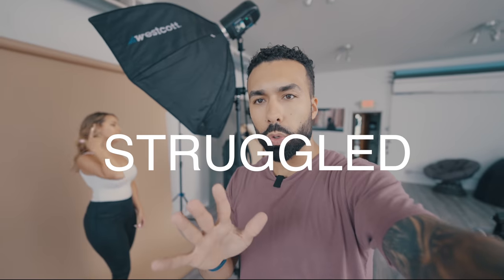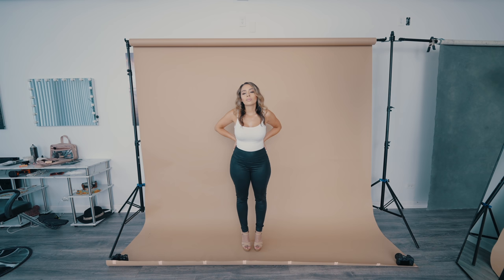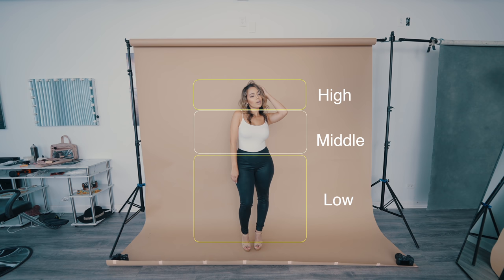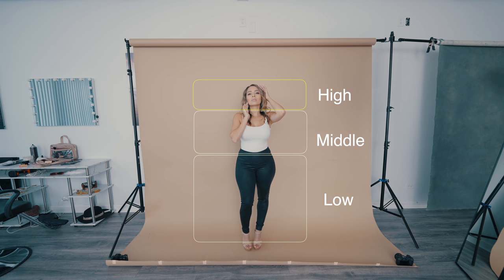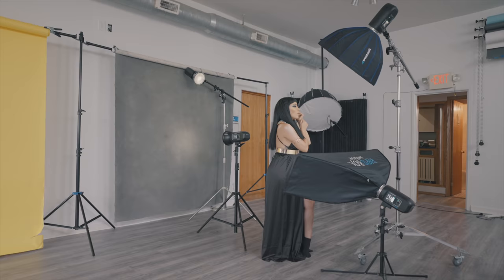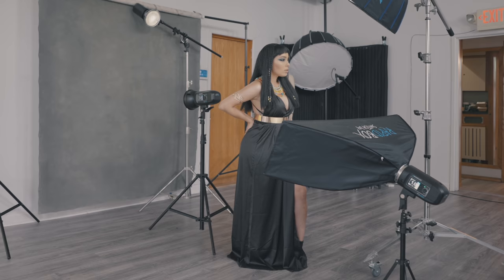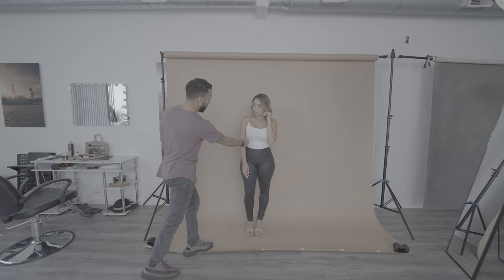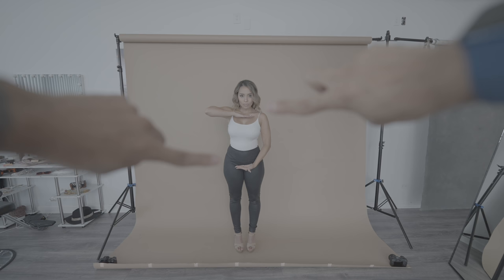Buckle up! This model POSING HACK actually works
Posing someone is hard and easy to forget when the pressure is on. This is what I do when my mind goes blank!

EXTERNAL MONITOR
MAIN LIGHT